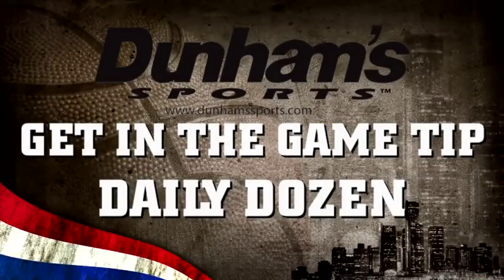Get In The Game Basketball Tip with Greg Kelser - Daily Dozen (Dunham's Sports)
Basketball great and current TV broadcaster Greg Kelser discusses the 'Daily Dozen' -- the 12 shots players should take to warm-up properly -- in this installment of the Dunham's "Get in the Game" basketball tips.